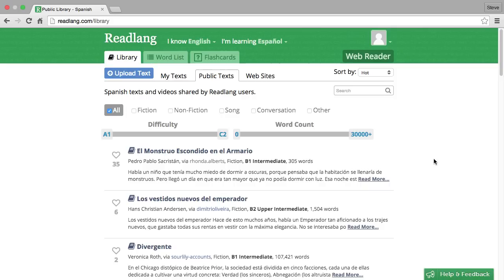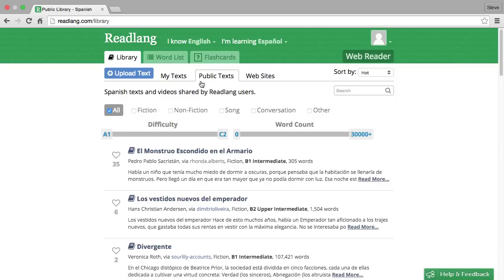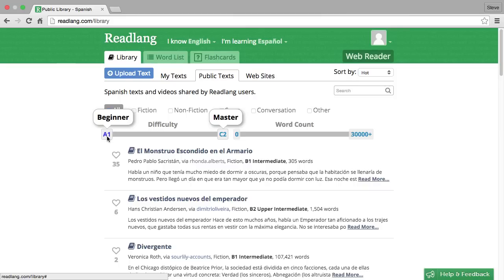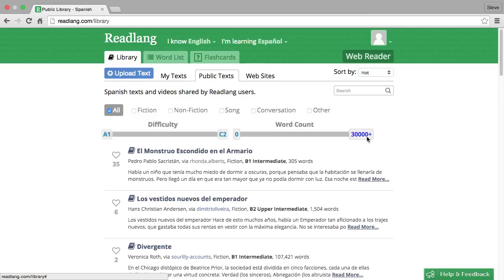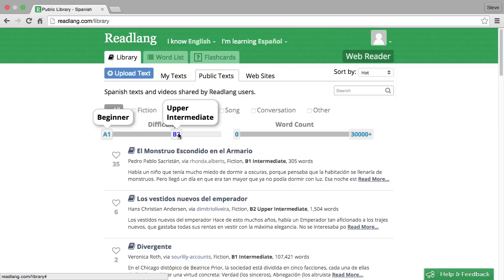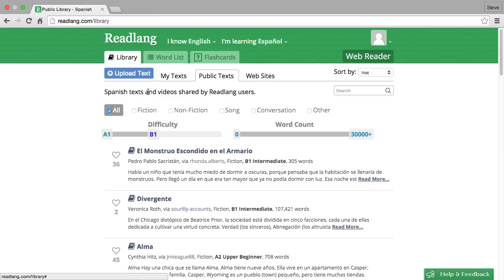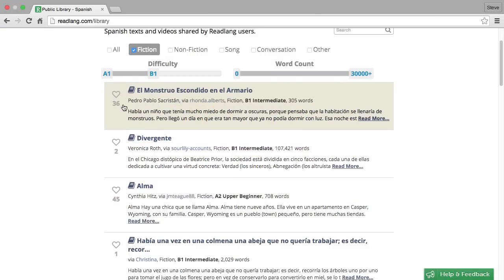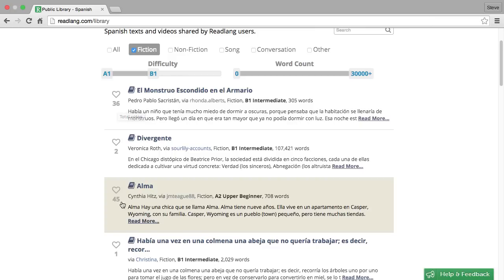Readlang Tutorial 2: Choose a text to read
How to choose a text from Readlang's public library.